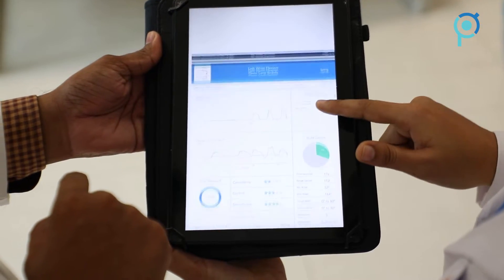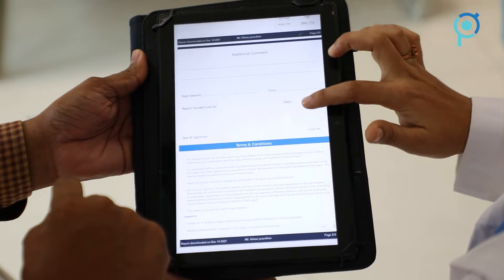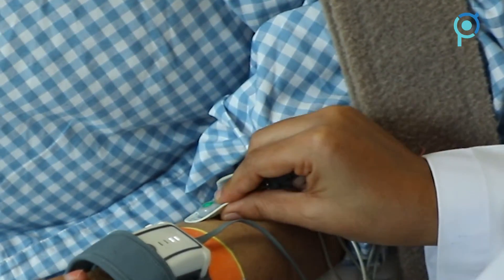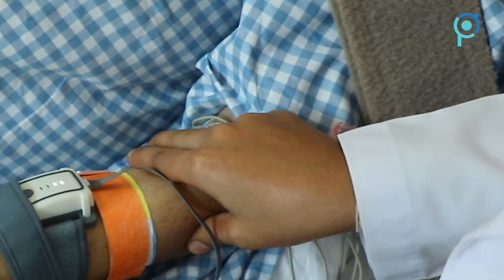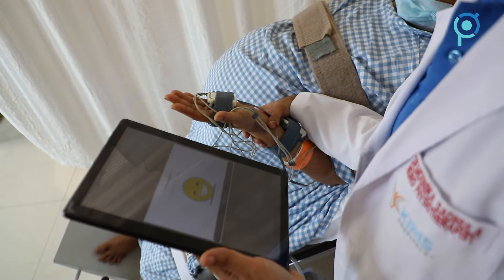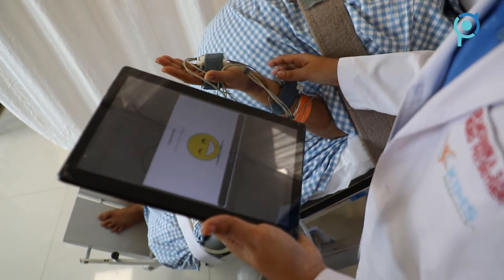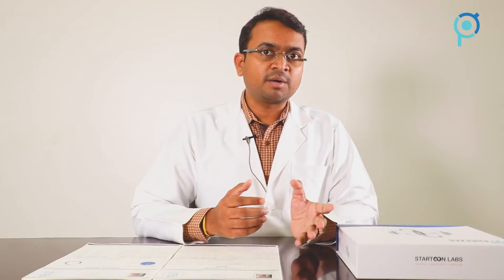Dr. Ajay Kumar Midde - KIMS Hospital, Hyderabad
PHEEZEE is USFDA Registered [ 510 (k) Exempt ] Product

Dr. Ajay Kumar Midde states how Pheezee is useful and more efficient than earlier traditional methods involve in treatment in his daily practice. Pheezee is a handy and portable device being used. Traditionally to evaluate Muscle moment strength and Joint ROM they used to have muscle manual testing and Goniometer. In modern days, we have Pheezee which enables us to measure both muscle moment and Joint ROM so well. Pheezee also generates documentation of pre and post treatment aspects very clearly which is very much beneficial for both patients and Physiotherapists.

About Doctor,

Dr. Ajay Kumar Midde.
HOD- Neurorehabilitation (KIMS), MPT (neuro) NIMS, LPT(USA), PhD Fellow in tDCS (USA).

About Startoon Labs,